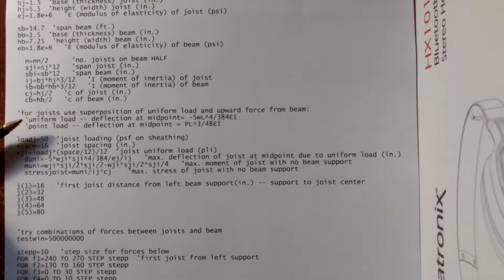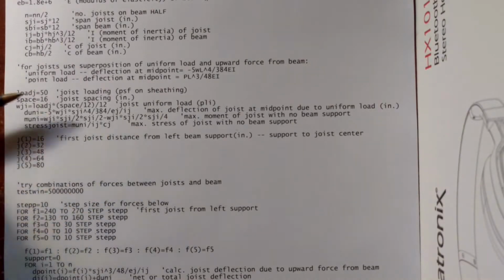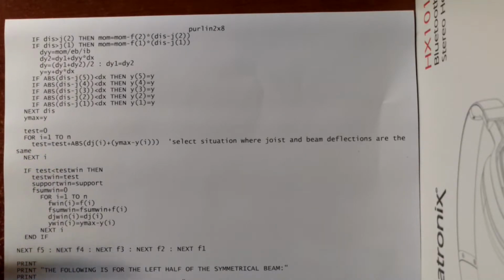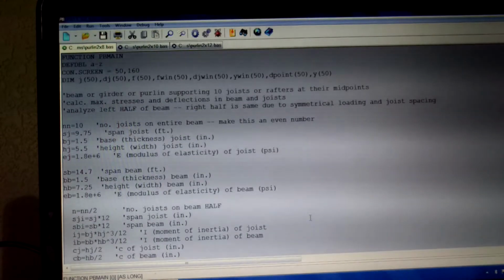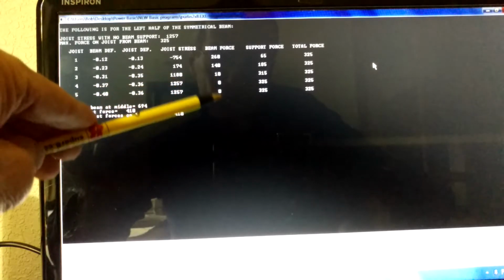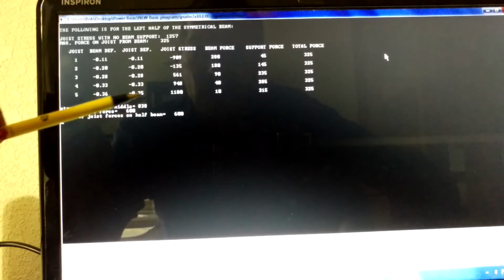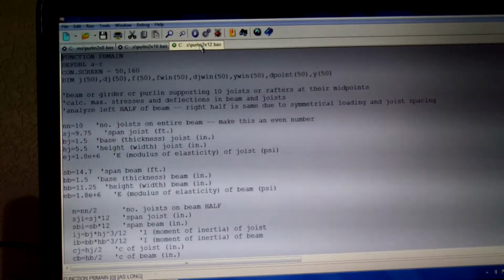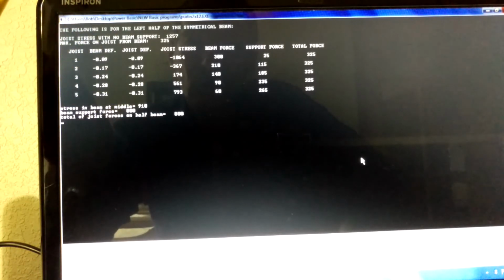Unbraced purlin math problem